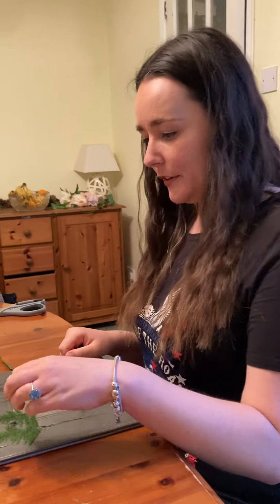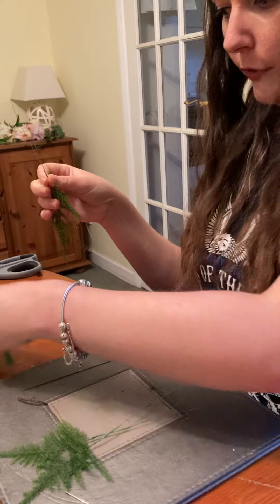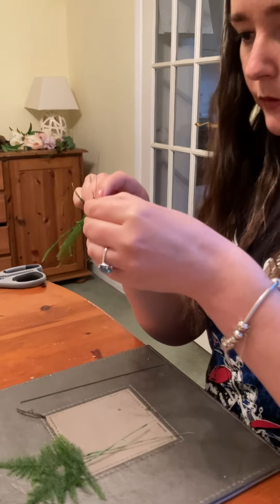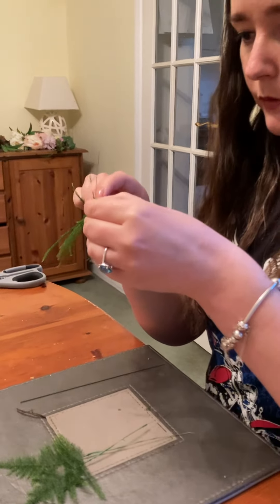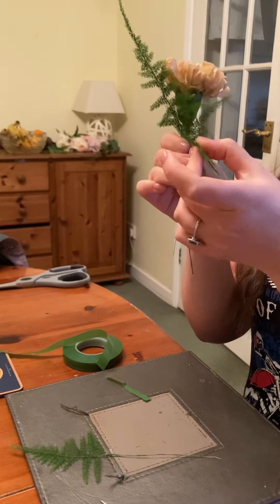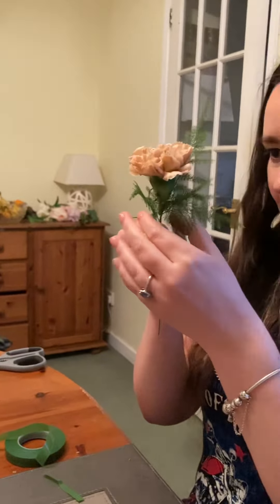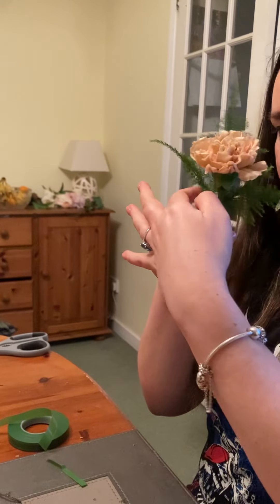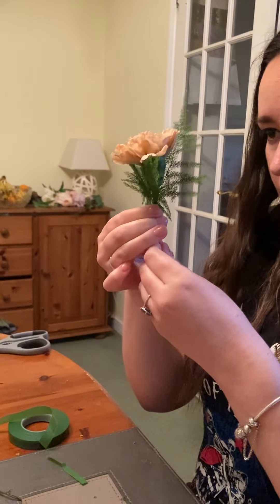A Carnation Buttonhole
A carnation buttonhole today is almost always a sign that a wedding is either about to take place or has just taken place. Years ago, it was commonplace to see a gentleman with a red carnation in the lapel of his jacket, inserted through the buttonhole into a specially-designed little glass or silver phial of water.
A carnation is still a very popular choice of buttonhole for both men and ladies, however nowadays, white and pink are the colours most frequently ordered. There are many types of foliage that can be used, but Asparagus setaceus remains the most popular foliage for carnation buttonholes.
At weddings in the 1930s and 1940s, the bride’s mother could be recognised by the number of carnations in her corsage - two or three at least, with plenty of fern and heavy tin foil. Today, carnation buttonholes are much more tailored, and green tape gives a discreet finish.

To make the carnation buttonhole
If you have a large number of buttonholes to make, set up a mini production line rather than making each one individually. The method is the same for each, so you can save a lot of time that way.
Start by collecting together all the materials required - carnations, Asparagus setaceus, wires, tape and pins. For each buttonhole, trim a carnation, leaving just a short length of stem; insert a 0.71mm (22 gauge) stub wire up the stem of the carnation, and create a closed hook, then pull the wire down until it is completely hidden in the base of the carnation flower.
Select three pieces of fern from the main shoot and mount them, using 0.32mm (30 gauge) silver stub wire. If the fern has stems of a reasonable length, it is not always necessary to mount them, and this can save more time.
After wiring, tape all the materials. Once the cut materials have all been prepared, they can then quickly be constructed into the buttonhole.
For constructing, add the foliage to the carnation, piece by piece. The largest fern is placed at the back, with a smaller fern at each side. The mounted ferns are flexible, and can be manipulated outwards at a becoming angle. Finally, add a pin.

1. The carnation and fronds of Asparagus setaceus are prepared by cutting stems to the correct length and then wiring. Use a 0.71mm (22 gauge) stub wire for the carnation, and silver stub wire for foliage.

2. Tape the materials, using half-width tape for fern pieces and full width tape for the carnation. Arrange the foliage around the carnation, and firmly tape them in. Trim the wires to the required length.

3. The stem is covered with tape. A pin is added, and the carnation is misted with water. Other foliage can be used, including natural carnation foliage or Ivy leaves; gypsophilia makes a pretty alternative.